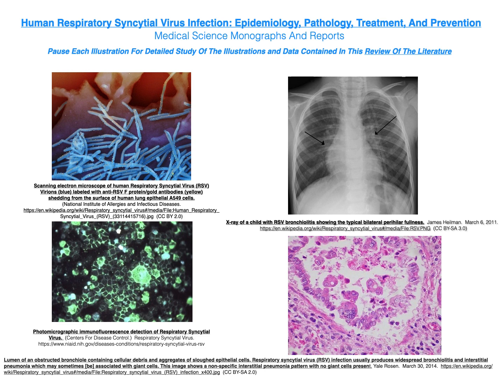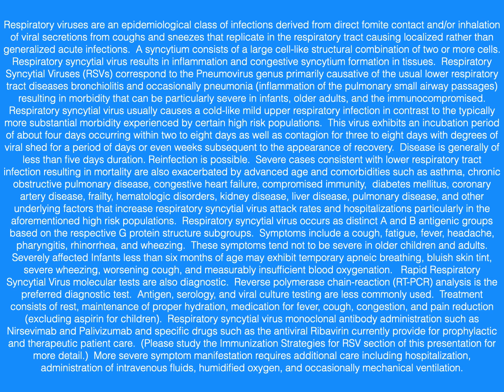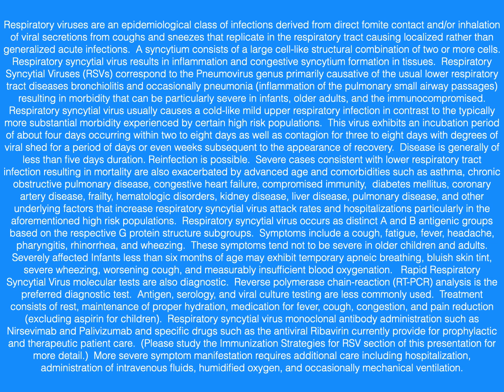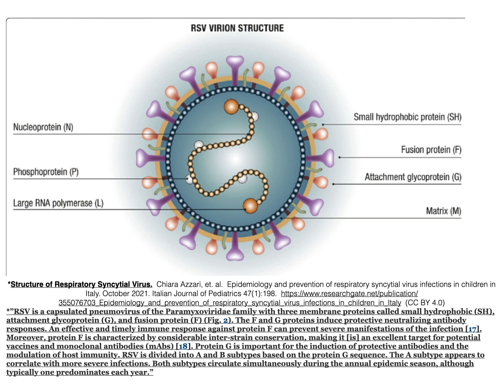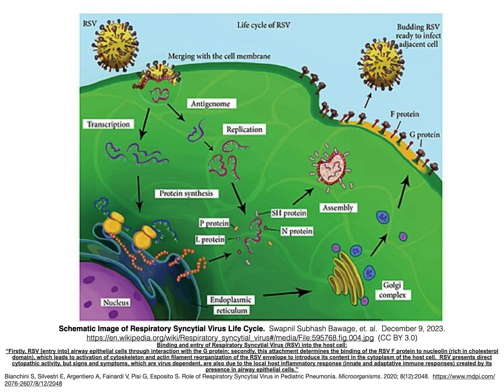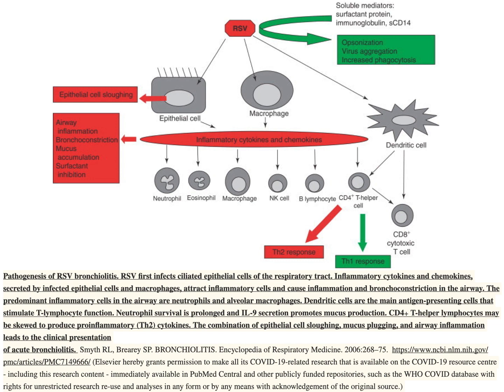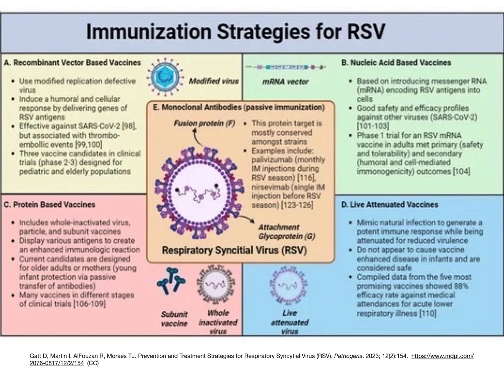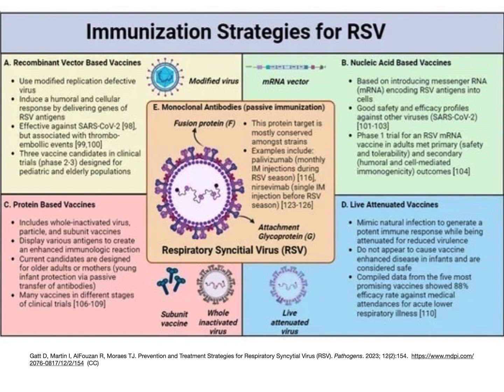Human Respiratory Syncytial Virus Infection: Epidemiology, Pathology, Treatment, And Prevention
A review of the literature illustrating the epidemiology, pathology, treatment, and prevention of Respiratory Syncytial Virus.